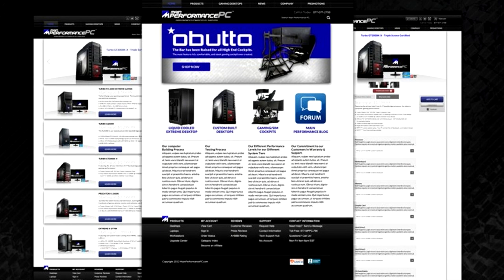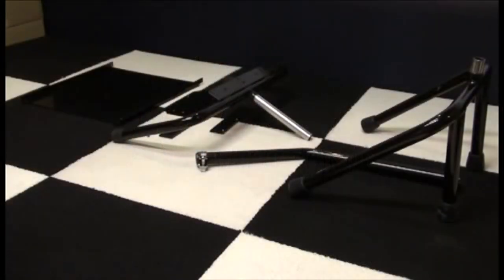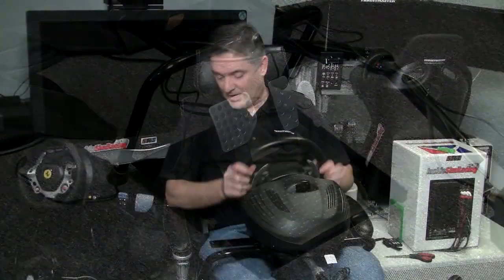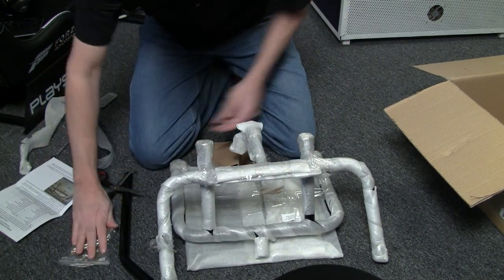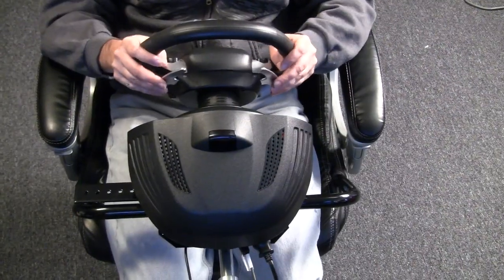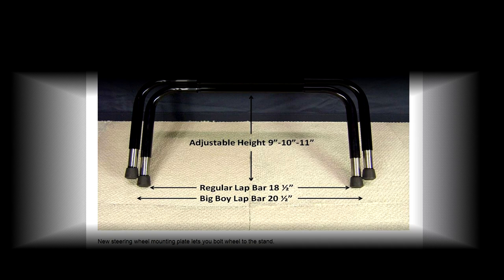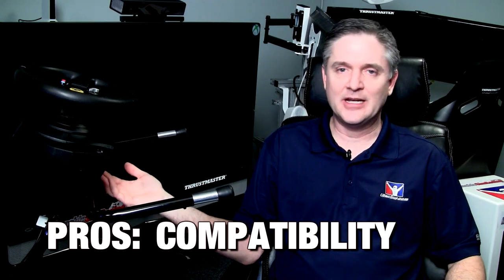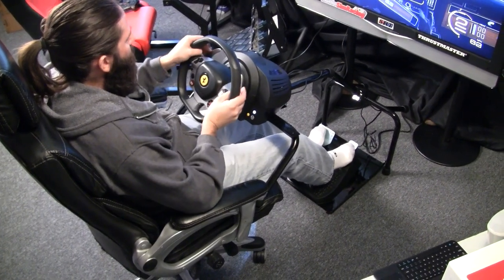Xlerator Wheel Stand (XL-20) Review by Inside Sim Racing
presents a full review of the XL-20 Xlerator Wheel Stand. Darin and his friend Jason put it through it's paces running Forza Motorsport 5 with a Thrustmaster TX Racing wheel and T3PA pedal set.